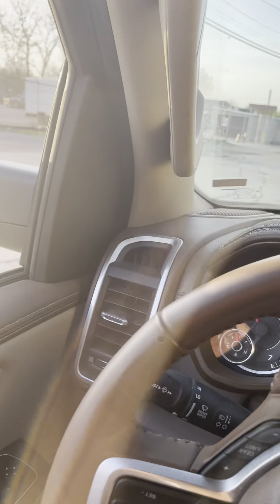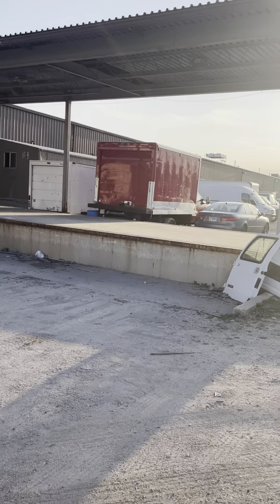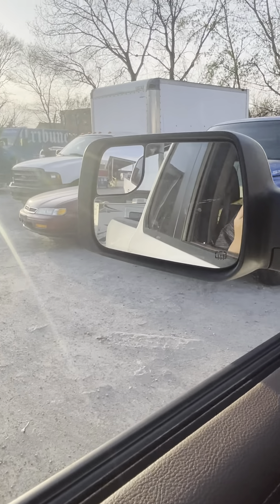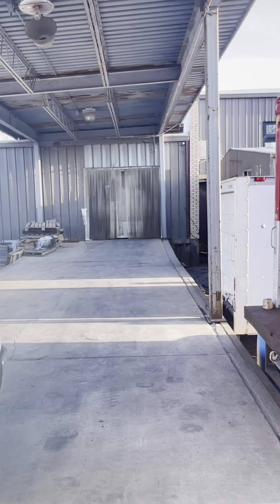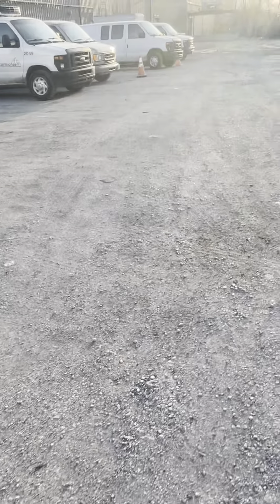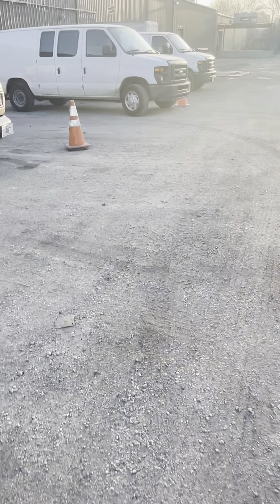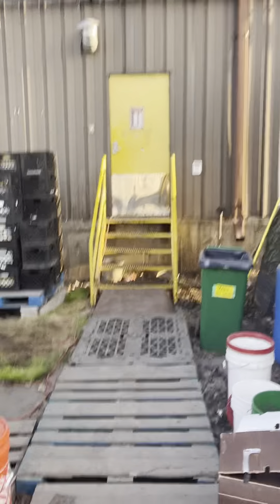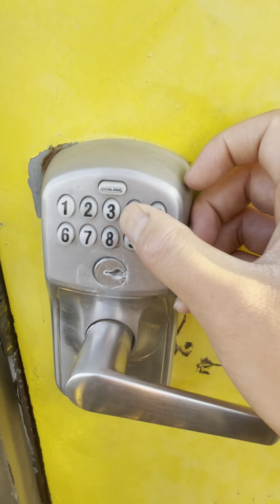Lopez cold storage intro